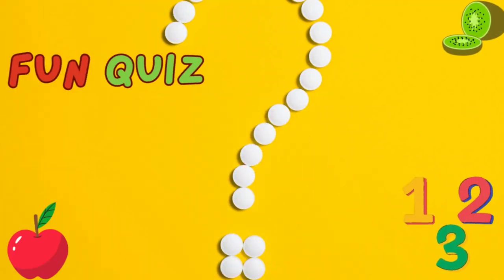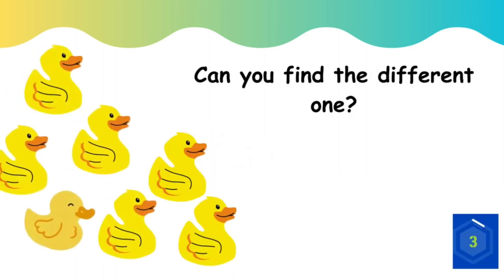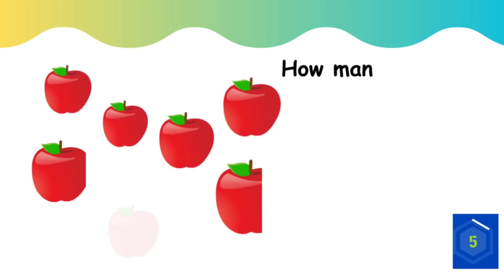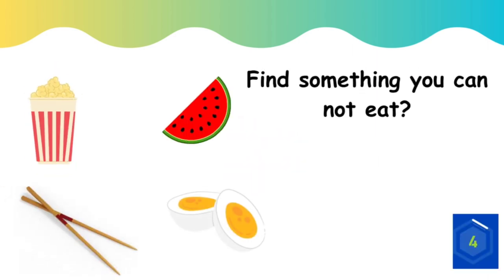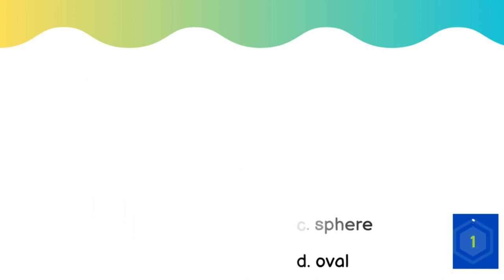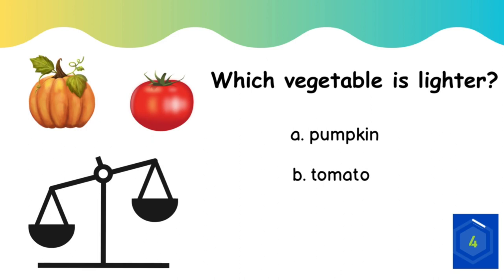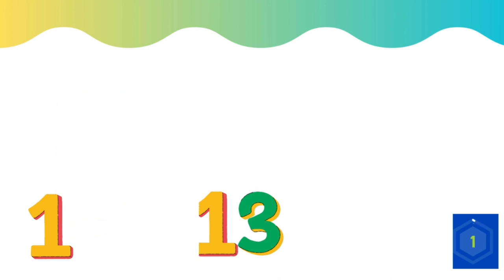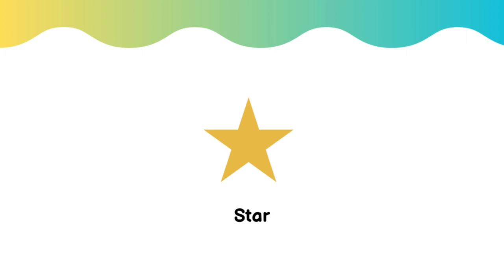Fun Quiz for Kids | Quiz Game Challenge | Numbers | Fruits | Animals | Shapes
This video is perfect for kindergarten and preschool kids. Let's see how many questions you can find answers in just 5 seconds.
Keep sharing with your friends and family.